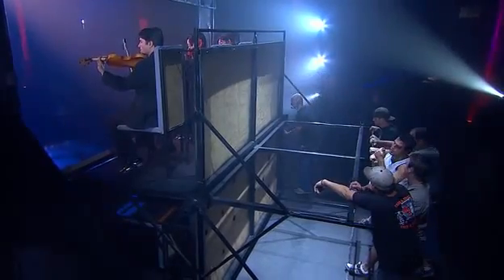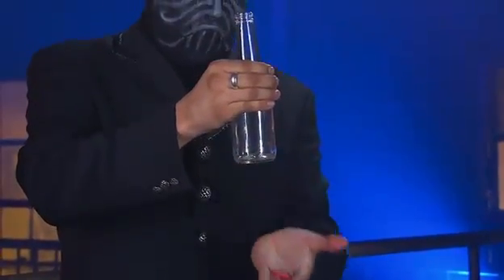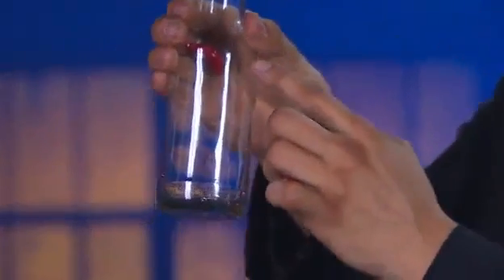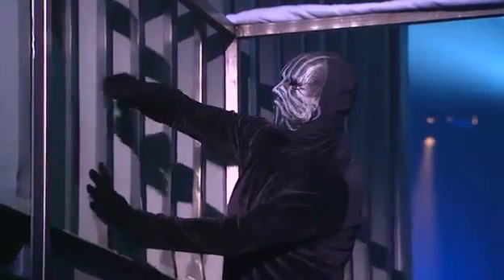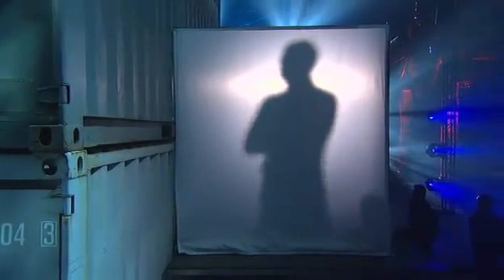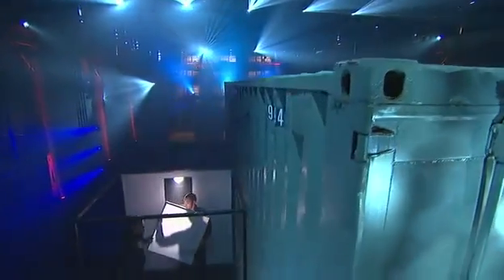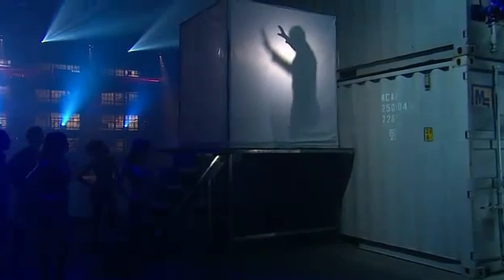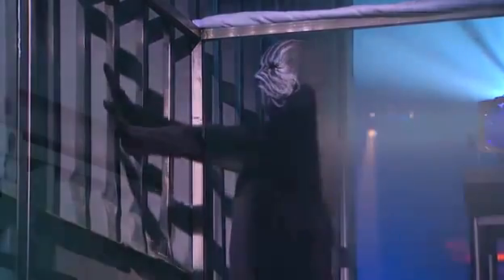Magic s Biggest Secrets Finally Revealed Season 1 Episode 1 Part 3